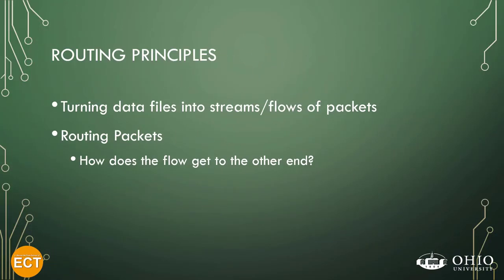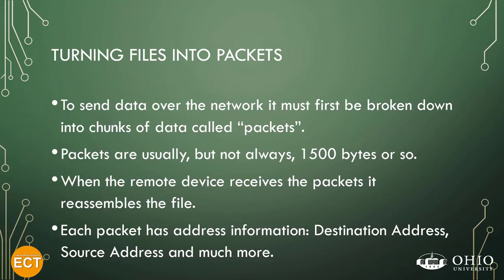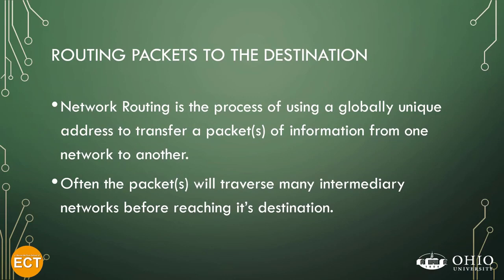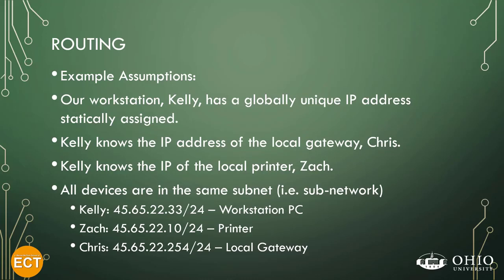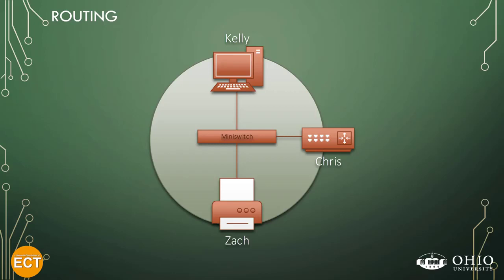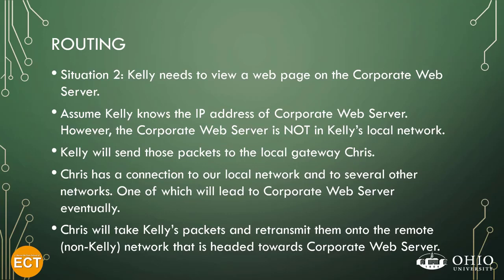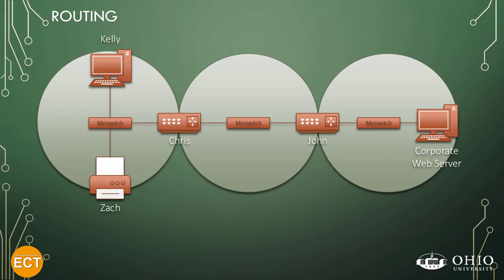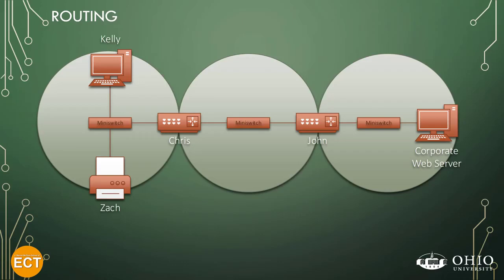ECT Tech Nugget - N3.0 - Routing - Part 1